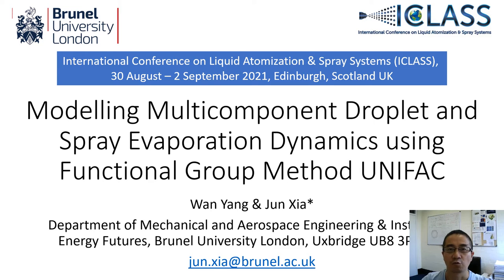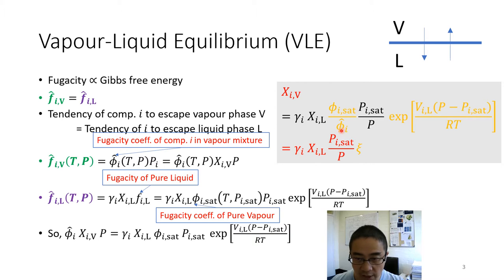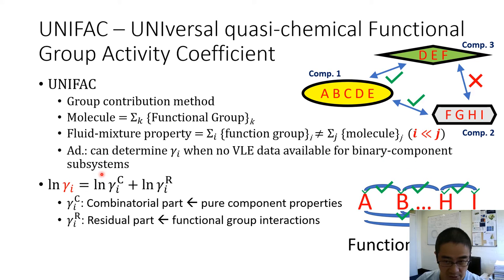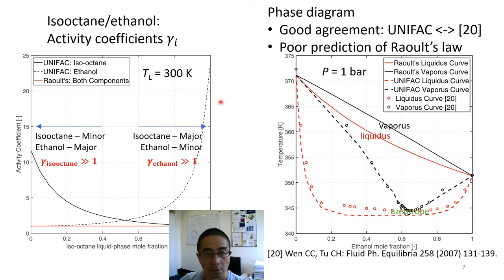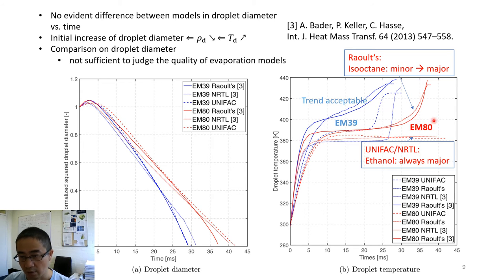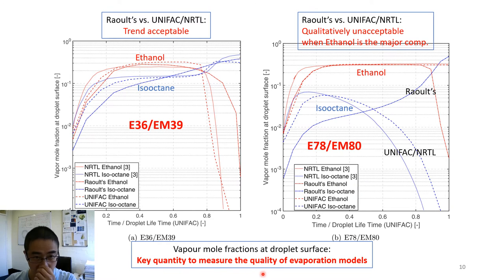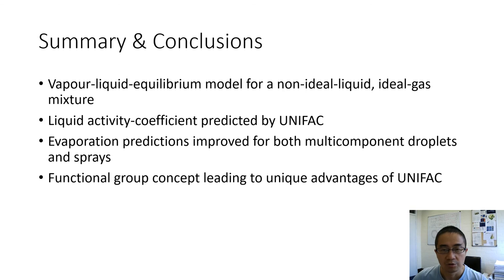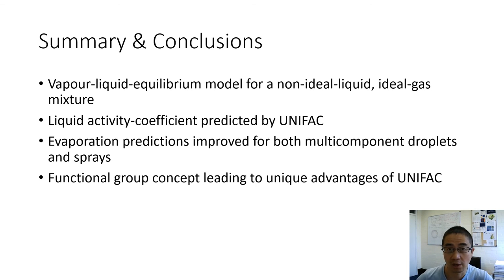UNIFAC ICLASS2021 JX video HD